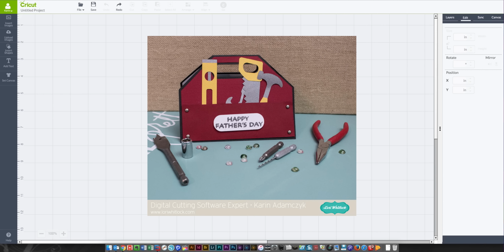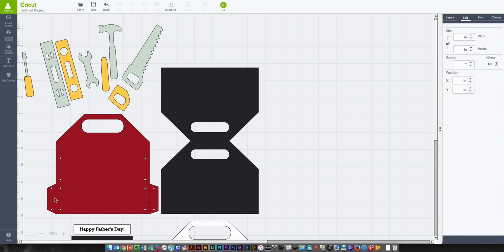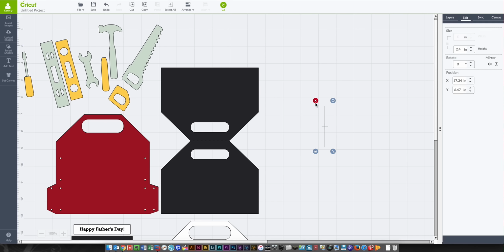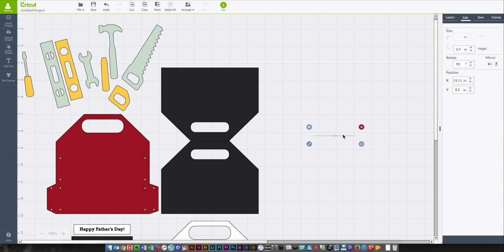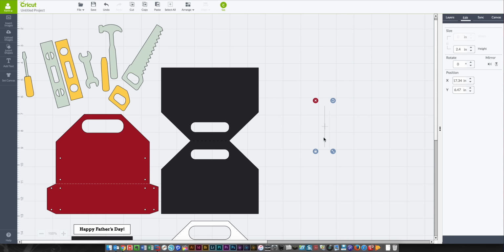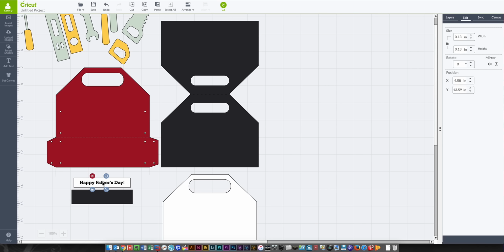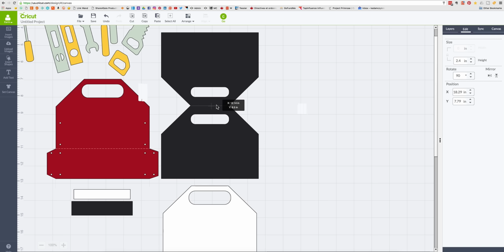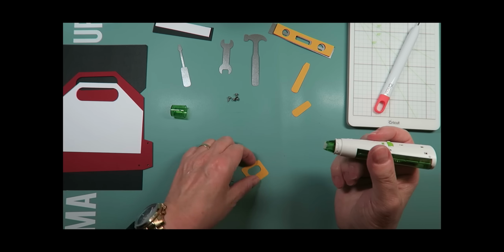Lori Whitlock Father's Day toolbox card tutorial for beginners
In this Cricut Design Space tutorial, I will teach you how to set up and put together this adorable Father's Day card in the shape of a toolbox from Lori Whitlock.

Software, iPad and iPhone tutorials filmed with ScreenFlow.

Machine cutting and work at desk filmed with Canon G7X

Vlogs and other shots filmed with Canon T3i or G16